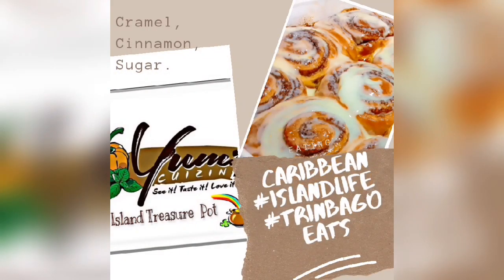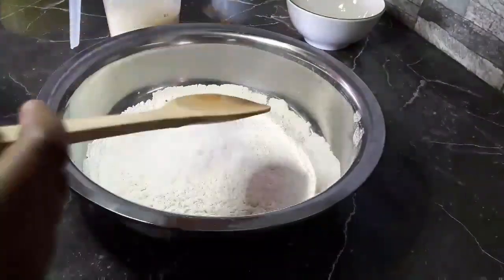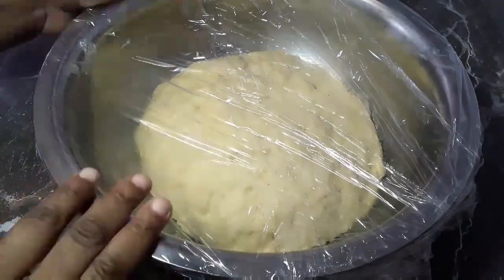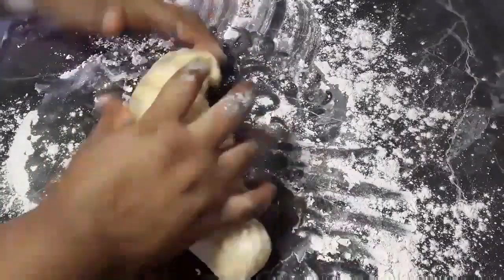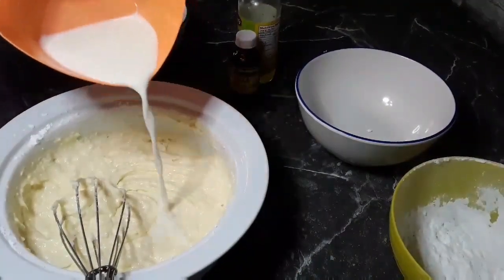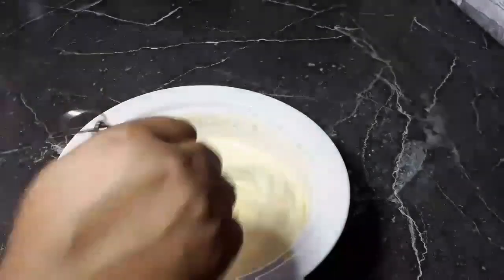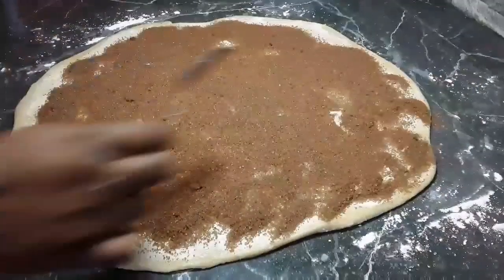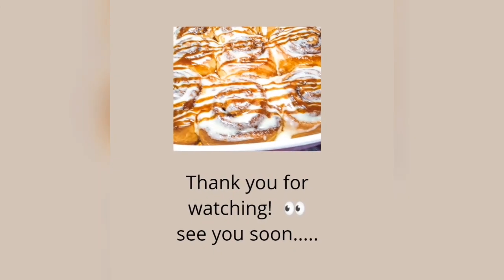Cinnamon Roll Recipe 🇹🇹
SERVINGS-10+
INGREDIENTS:

SERVINGS-10+
INGREDIENTS:

Dough:-
3cups- Flour
3/4cup- Sugar
1tbsp- Active dry yeast
1tsp-Salt
2/3cup- Milk(full cream)
1Egg
3 tbsp- Melted margarine/butter
4tbsp- Soften  margarine/butter as the filling adhesive.

4tbsp- Cream cheese
3-4tbsp- Margarine/butter
1cup- Powdered/icing sugar
lemon essence to taste
1/4tsp- Vanilla  extract
1/4cup- Wholemilk/heavy cream

Filling:-

2cups- Brown sugar
2tbsp- Cinnamon  powder
1tsp- Cardamom powder

STEP1- Activate the yeast by using the lukewarm milk, adding to it the melted margarine,salt and 1tbsp sugar . Set aside unril foamy  with bubbles, for approx 3mins.

STEP2- In a bowl, add the remaining  sugar for the dough  recipe combining  it into the flour. Make a well at the center of the mixture, placing the beaten egg and the activated yeast mixture, a little  at a time to form  a dough  ball.Set aside for 20-45mins or until it doubles in size.

STEP3-  Flour the work surface, massaging  the dough on it to activate  the gluten for 10-15 mins, or until the dough is spongy or springs back when touched.Repeat this step 2x.

STEP4- In a bowl combine the sugar, cinnamon  and cardamom to make the filling and set aside.

STEP5- Make the cream  cheese  glaze by combining the cream cheese  butter/margarine, milk, essence,extract and powdered  sugar using  a hand blender or a whisk.Set aside.

STEP6- Roll out the dough on your flat work surface,  to about 1/4 inch thick.

STEP7- Using the soften  butter/margarine,  plaster the surface of the rolled out dough.

STEP8- Spread the filling  onto the soften  margarine/butter  that  covers the rolled dough, ensuring  everywhere  has filling with no empty  spots visible,pressing  the sugar into the margarine/butter  using a spoon or rolling  pin.

STEP9- Roll  the dough tightly, starting at the end until  it forms a log.

STEP10- Using  a serrated  bread knife  or nylon,cut/slice the log to form discs.

STEP11- Grease  a baking tray or a ceramic  bowl and place the discs inside,leaving enough room around  for it to rise,for approx  45mins.

STEP12- In a preheated  oven at 350 degrees, place the cinnamon  rolls  to bake until golden brown.

STEP13-  On the freshly made cinnamon  rolls spread the cream cheese  frosting while its still warm.

STEP14- Using  the caramel  from the previous  video, from a squeeze  bottle make  zigzag strokes or drizzle  all over the cinnamon  rolls .The link can be found  below.

STEP15- Serve.